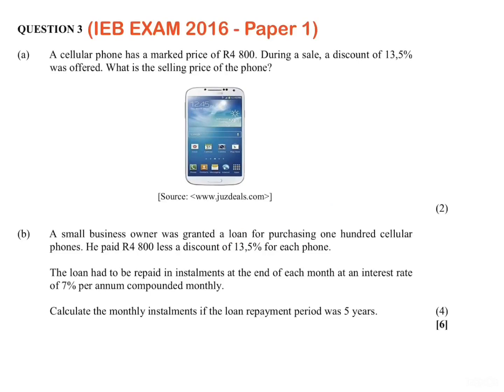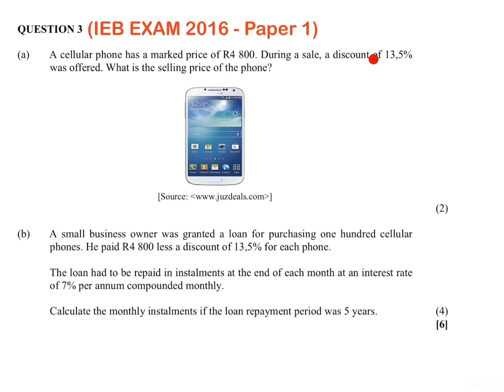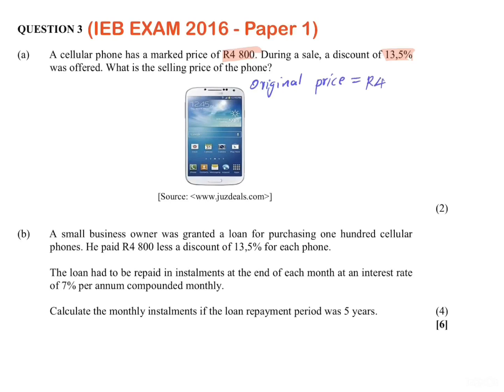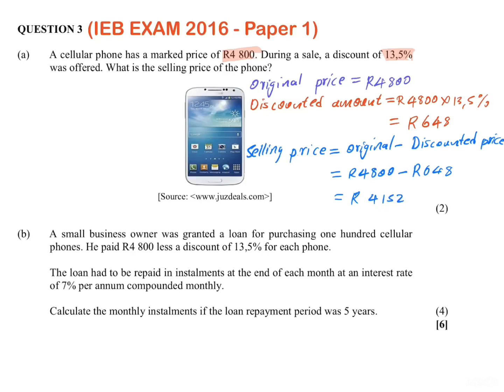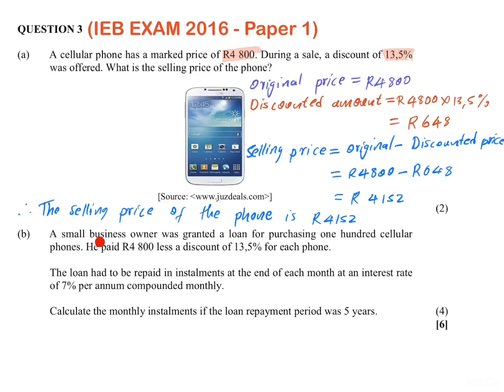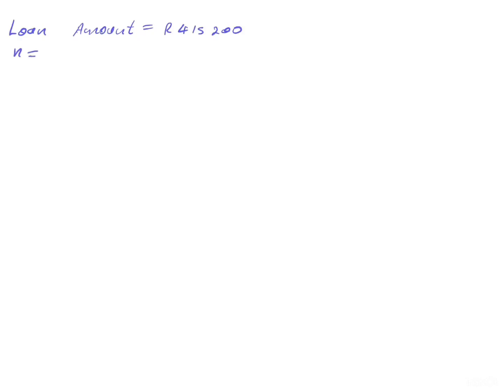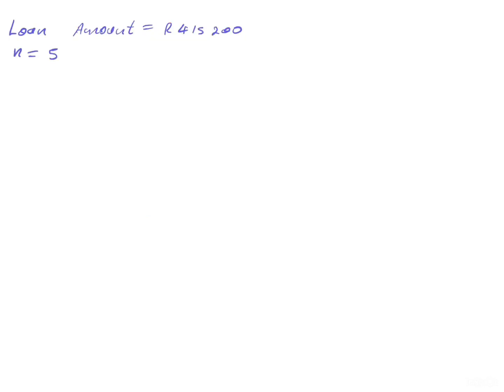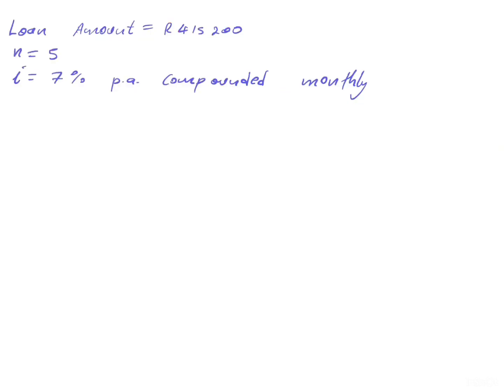IEB Exam Paper 1 - Financial Maths.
This question was taken from a 2016 IEB Exam question paper 1. Its a financial maths question that involves Present value annuities.